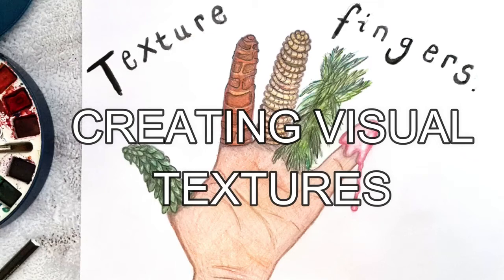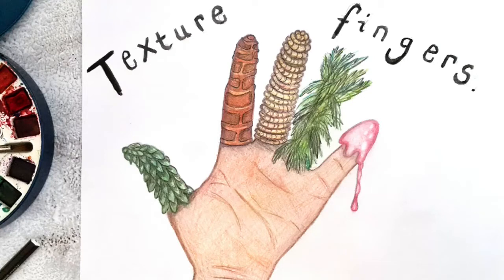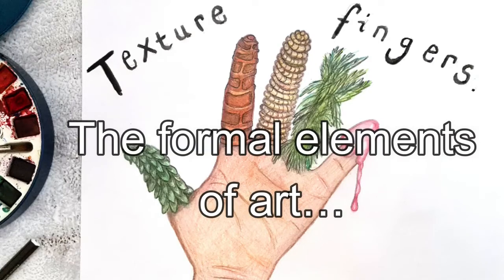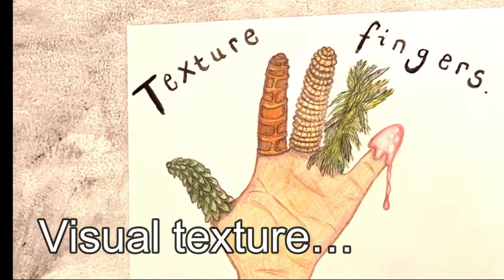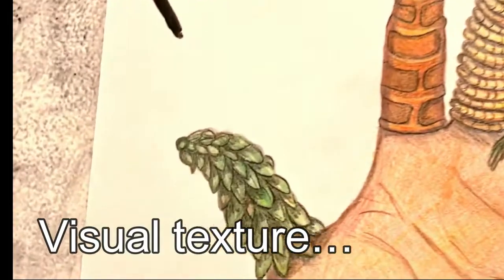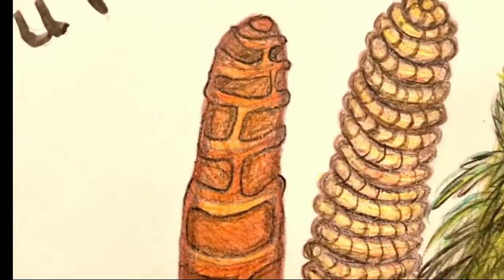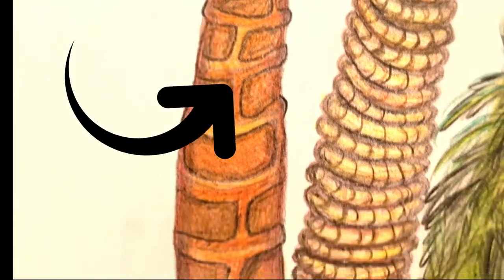How to create visual texture - drawing fingers with texture.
This art activity teaches the concept of surface and visual texture. Students are asked to apply a variety of different visual textures to each finger using coloured pencils. This video demonstrates how to accurately colour render, add shadow, depth, highlight and curve lines for a more 3D visual appearance.